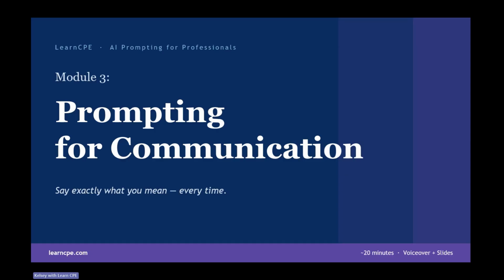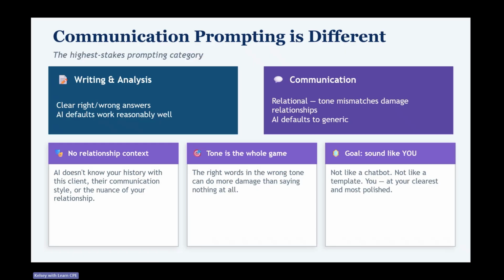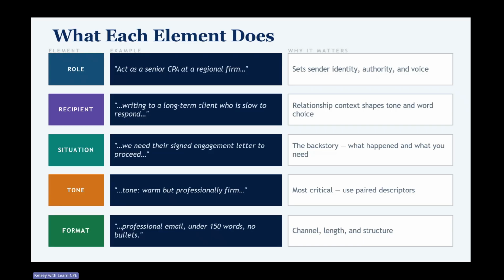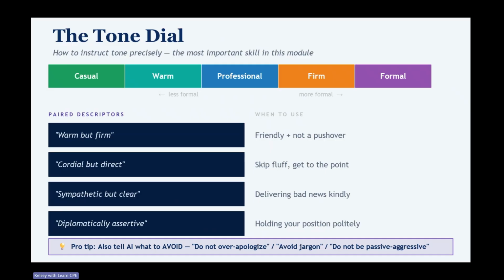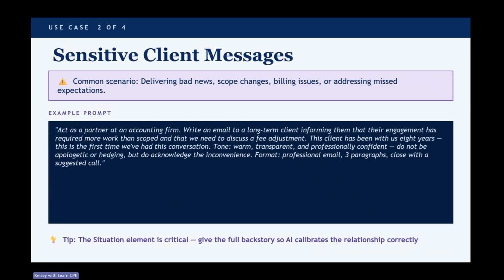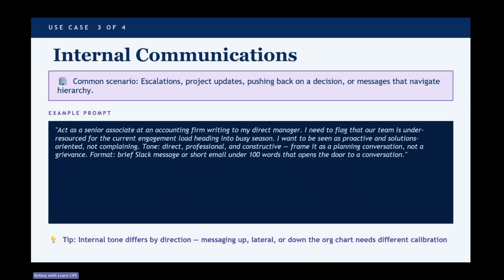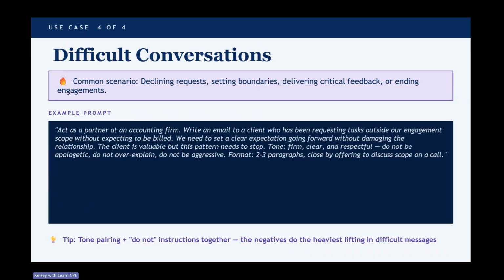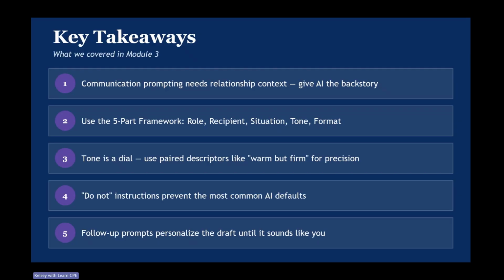How to Use AI to Write Professional Emails & Client Communications | AI Prompting for Business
Learn how to use AI to draft professional emails, client messages, internal communications, and difficult conversations — with exactly the right tone every time.

In this module, you'll learn a 5-part communication prompting framework (Role, Recipient, Situation, Tone, Format) and a tone calibration technique using paired descriptors that produces messages that sound like YOU, not a chatbot.

What you'll learn:
- Why communication prompting is different from writing or analysis
- The 5-Part Communication Prompt Framework
- How to calibrate tone with paired descriptors ("warm but firm," "cordial but direct")
- How to use "do not" instructions to prevent common AI defaults
- Real examples: routine emails, sensitive client messages, internal escalations, and difficult conversations

This is Module 3 of 4 in the AI Prompting for Professionals series from LearnCPE.